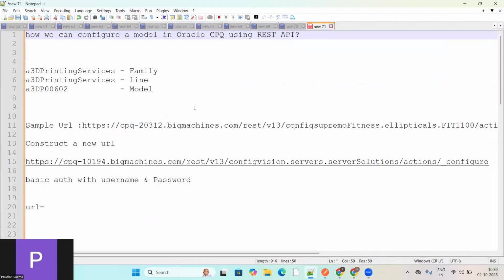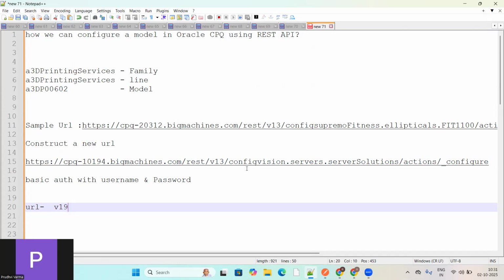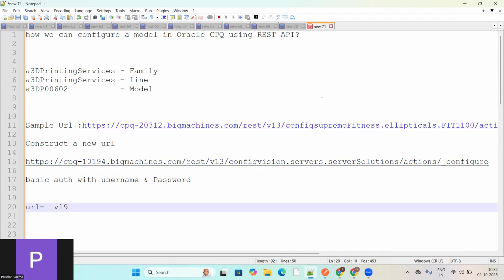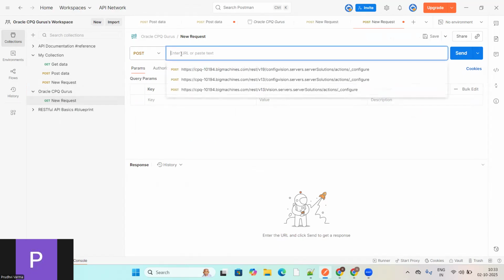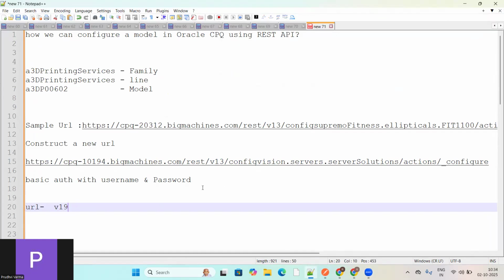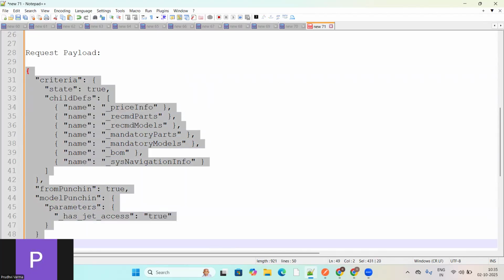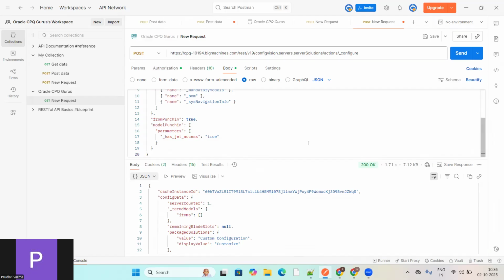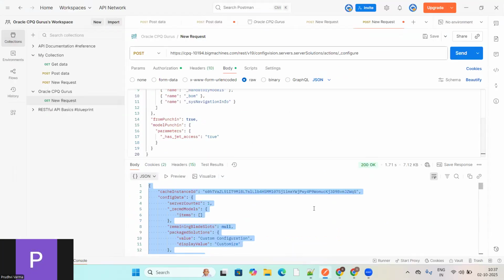How to Configure a Model in Oracle CPQ using REST API (Postman Example) | Step by Step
👋 Hi everyone, welcome back to Oracle CPQ Gurus!

In this video, I’ll show you how to configure a model in Oracle CPQ using REST API step by step.
We’ll take an example model (a3DP00602 - Model) under a3DPrintingServices family/line and walk through:

🔹 Constructing the REST API URL
🔹 Using v19 REST API for configuration
🔹 Applying Basic Authentication (Username & Password)
🔹 Sending the JSON Request Payload
🔹 Configuring the model successfully in CPQ

✅ How to use Oracle CPQ REST API (v19)
✅ How to authenticate with CPQ using Basic Auth
✅ How to configure models programmatically
✅ How to construct your own REST API URLs

👉 Oracle CPQ Commerce: Auto Update Magic ✨ Populate Fields INSTANTLY (No Action Button Needed!)